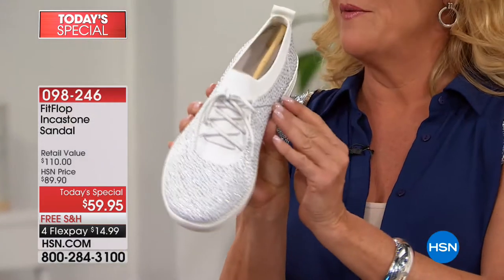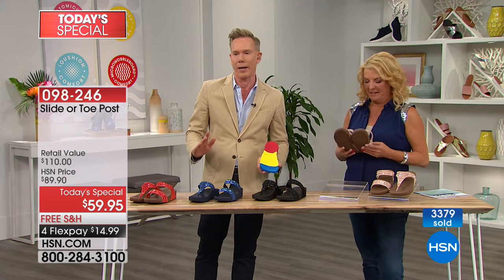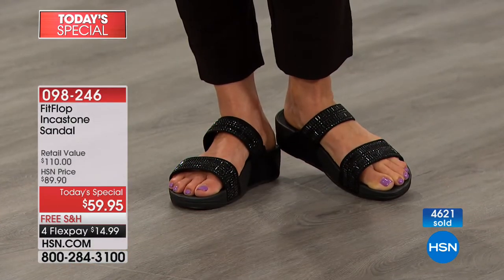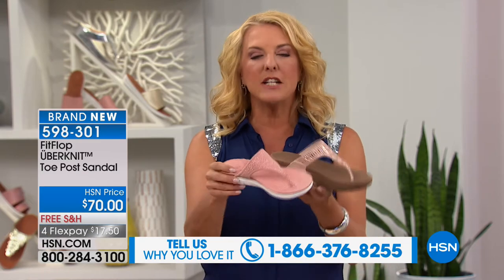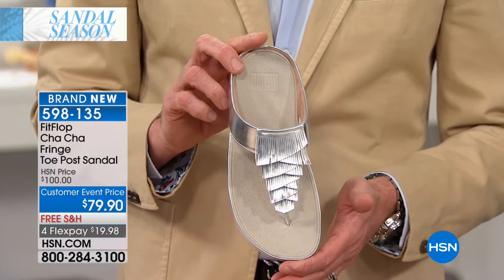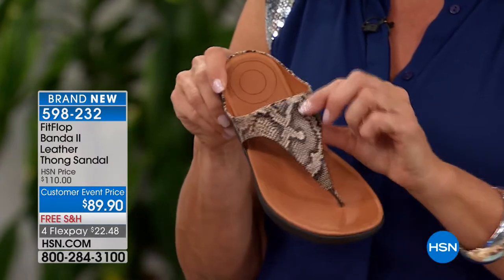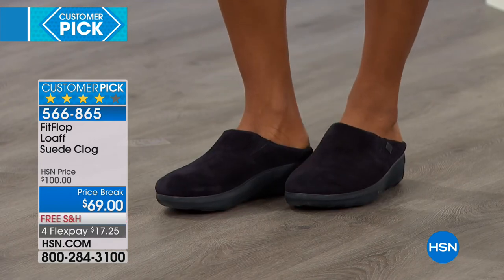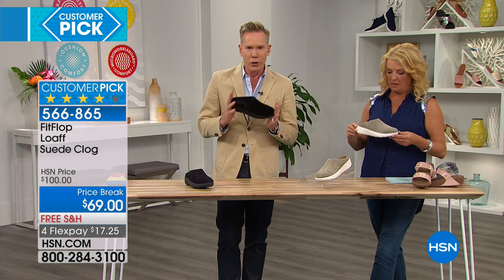HSN | FitFlop Footwear 04.06.2018 - 12 AM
Discover the unique biomechanical engineered triple density technology in a designer footwear brand. Each style is designed for cushioning and underfoot comfort to be worn anytime, anywhere.  The assortment is offered in a variety of sizes and colors